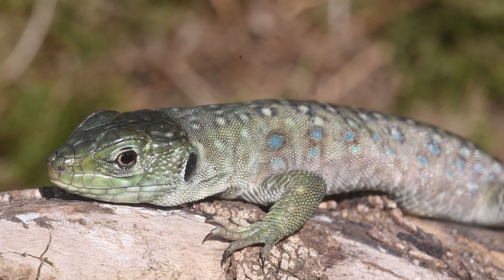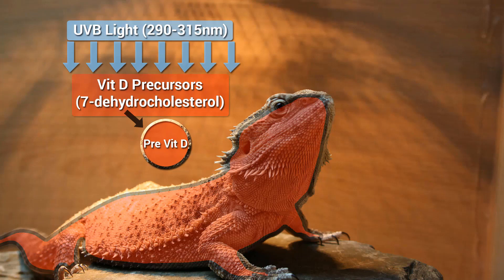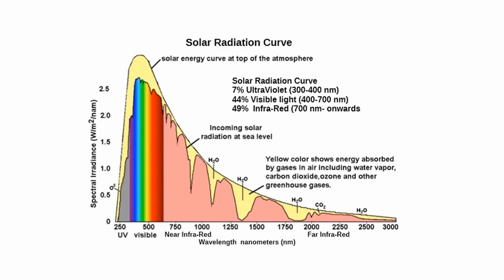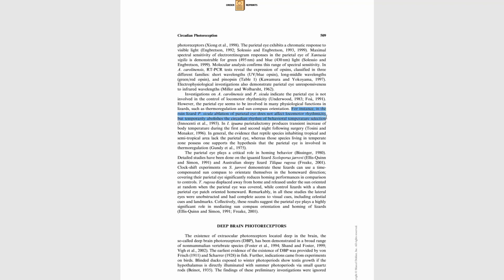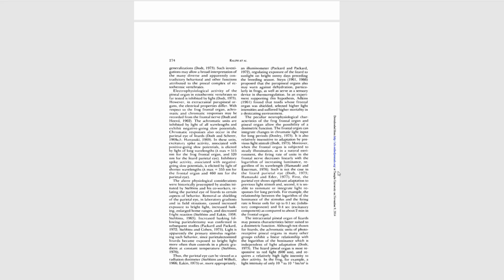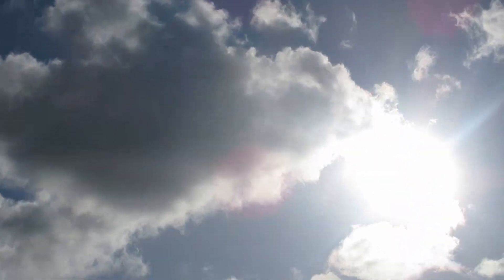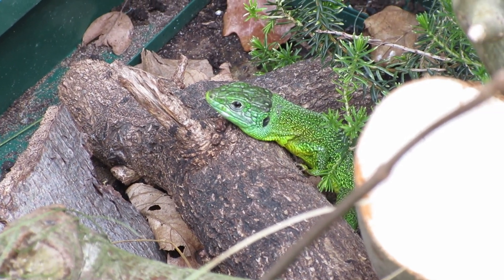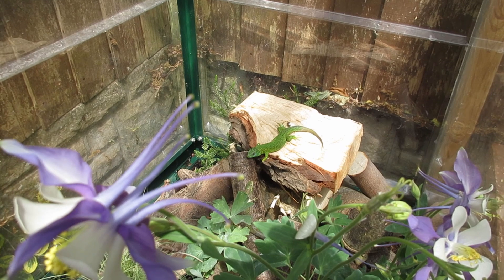Why UV is essential to herptiles | Ft. Reptiles and Research | HERPTILES: EXPLAINED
Hey guys, this video is all about the necessity in herpetoculture - UV, as part of the HERPTILES: EXPLAINED series. This is a collaboration with Reptiles and Research, one of the most informed and research driven Youtuber.

Please enjoy, an informative, reptile and amphibian, pet care, explanation, animal, biology.

REFERENCES
Pineal Melatonin Rhythms in the Lizard Anolis Carolinensis: I. Response to Light and Temperature Cycles. Underwood, H. Calaban, M.
The pineal complex of reptiles: physiological and behavioral roles. Tosini, G.
Spectral characteristics of visible radiation penetrating into the brain and stimulating extraretinal photoreceptors. van Veen, T. Hartwig, H. G.
Extraocular Photoreception and Circadian Entrainment in Nonmammalian Vertebrates. Bertolucci C. Foà, A.
Photic Induction of Locomotor Activity Is Correlated With Photic Habitat in Anolis Lizards. Moore, A. F. Kawasaki, M. Menaker, M.
A special thanks to Roman Muryn and Frances Baines for providing vital research.

Celtic Reptile & Amphibian

'European herpetological specialists'